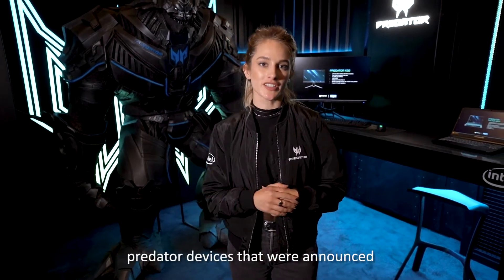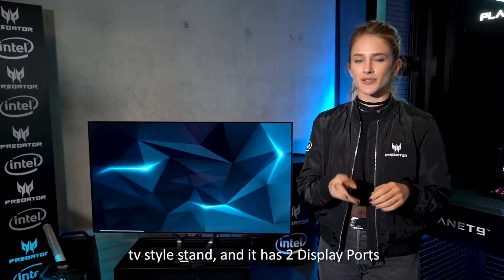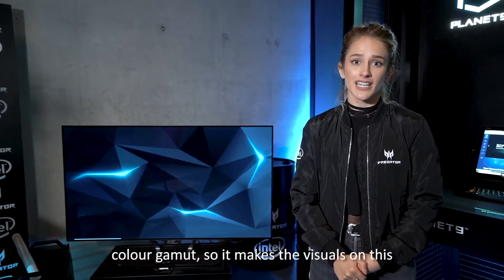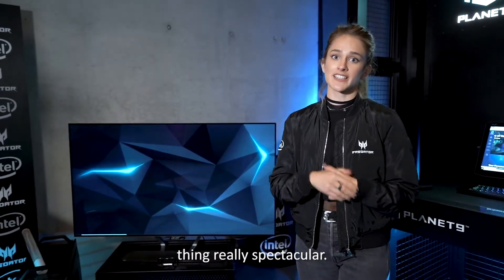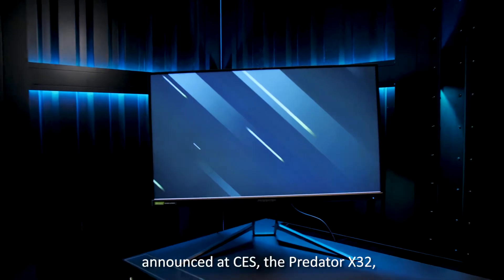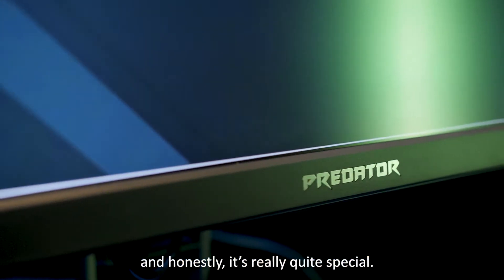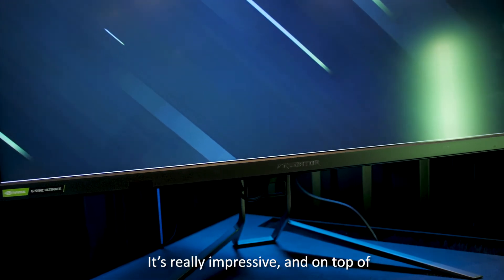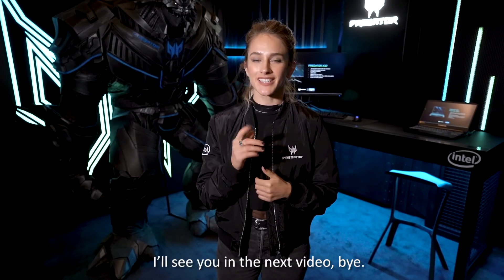Moniteurs Predator X32 et CG55 (english)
Fais le choix qui va changer les règles du jeu. Choisirais-tu un large écran de 55” pour une expérience de jeu immersive, ou un  32 ”pour un gameplay ultra-fluide?

Voici les derniers nés de notre gamme d'écrans aux IEM Katowice par Natalia !